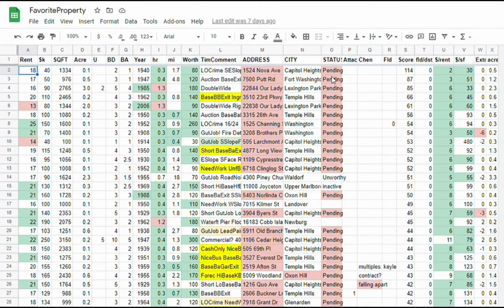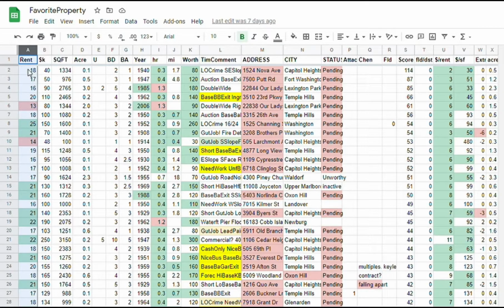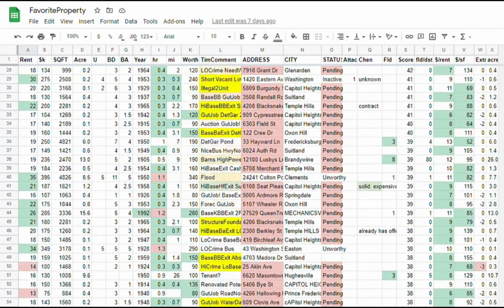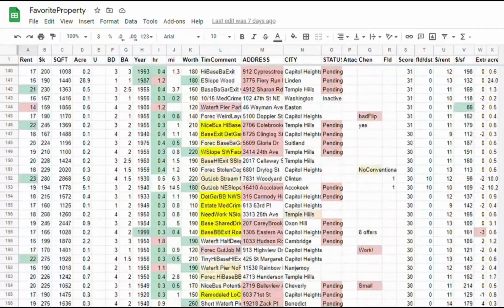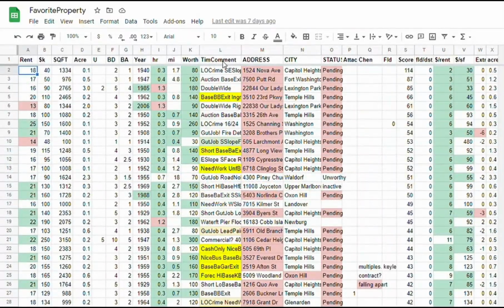Man Chased By Cock, See What Happens Next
While touring a potential investment property, we discuss our approach to real estate investing.